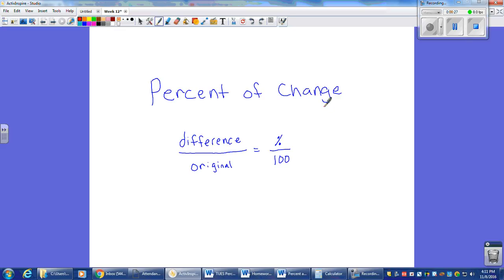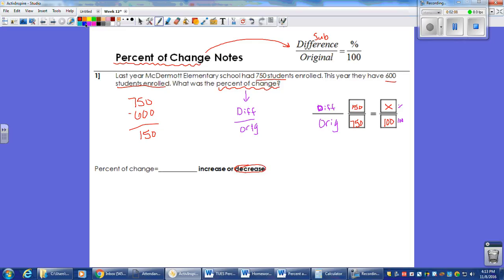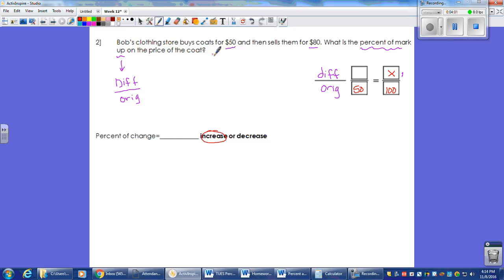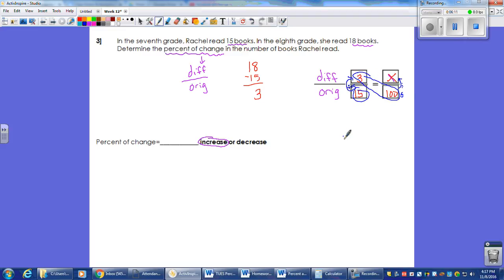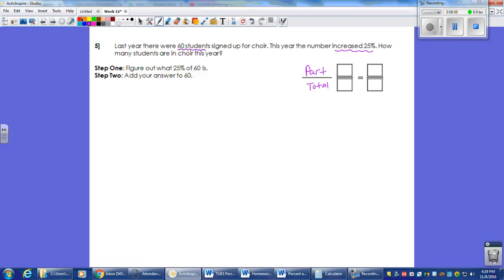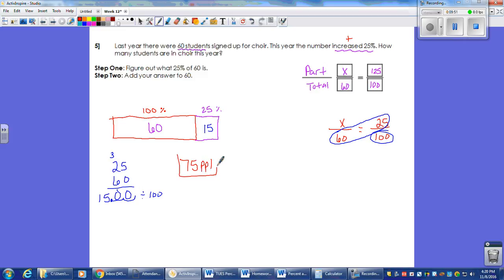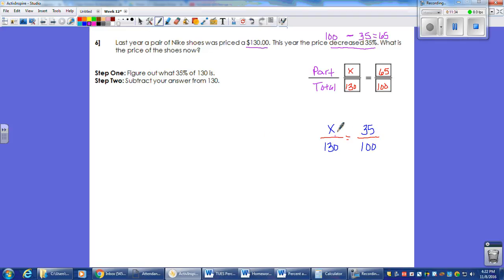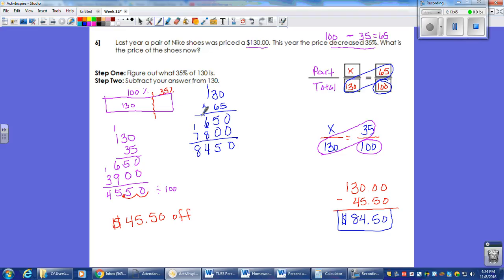Percent of Change Notes